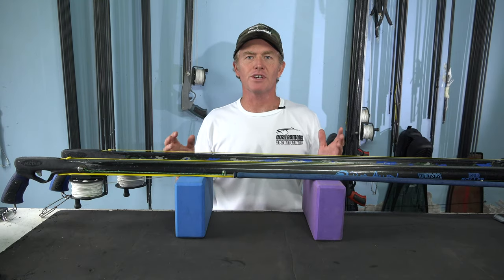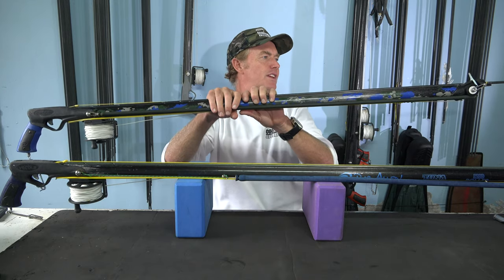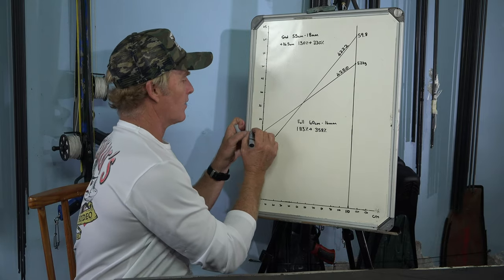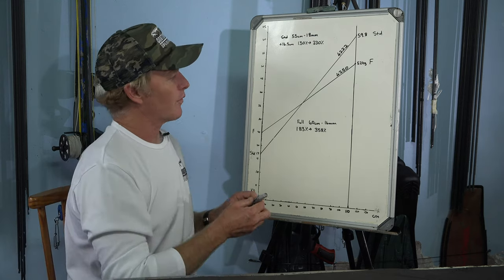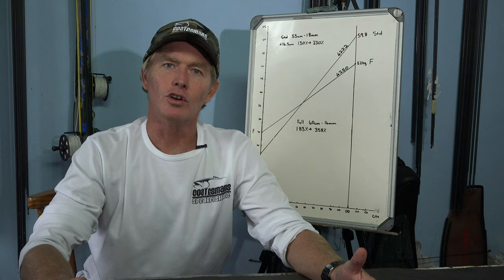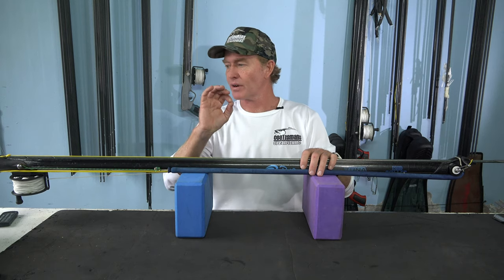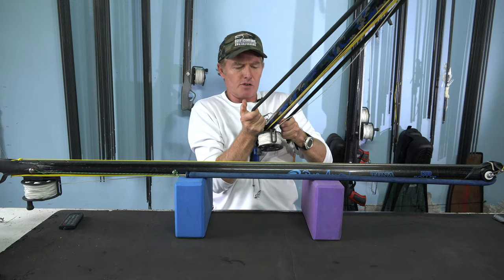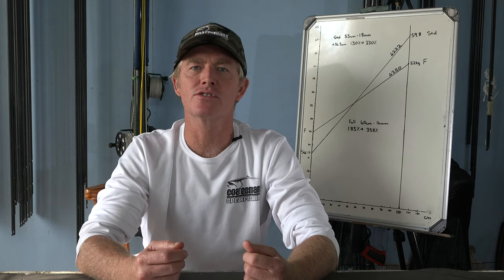Understanding Rollerguns part 2 | Unrolling the Roller Speargun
Unrolling the Spearfishing Rollergun Series by Chris Coates.
In this spearfishing workshop episode, Chris covers the difference between the standard preload and the full pretension preload on rollerguns.

0:00 Introduction
0:31 The difference between full & std pretension.
3:20 Why full pretension?

Here are the original Unrolling the Roller articles published in the Ultimate Spearfishing Magazine: